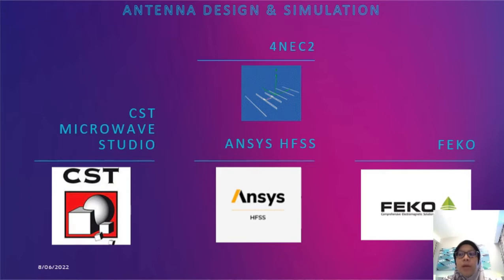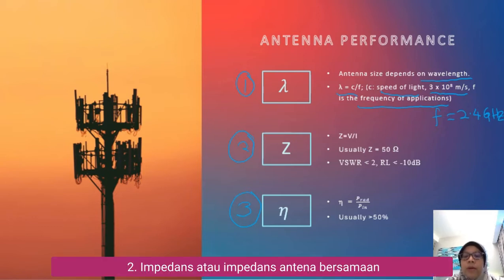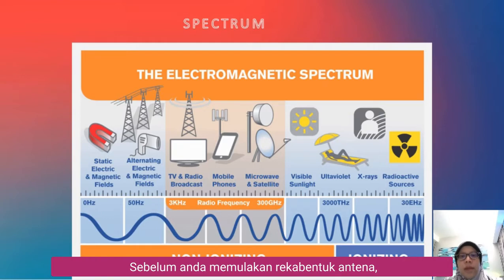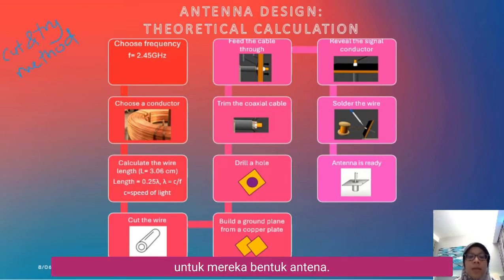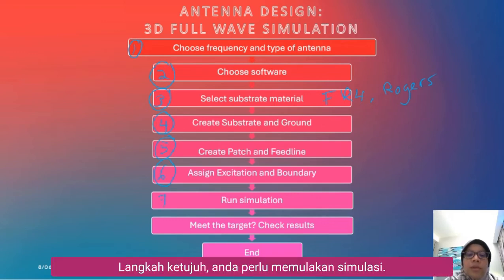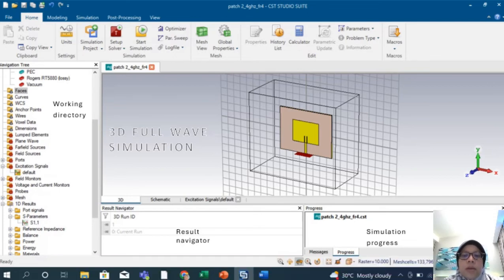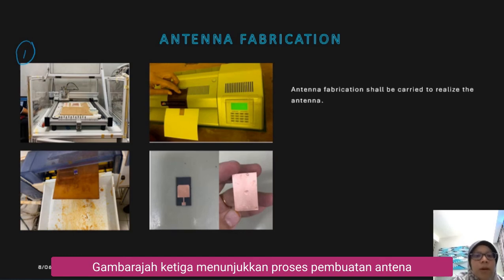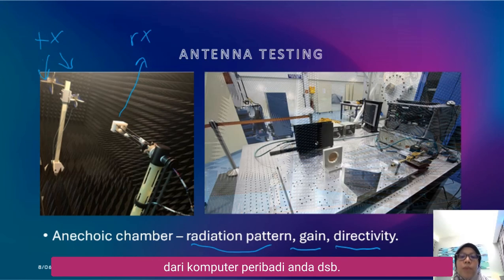Module 3: Antenna Design, Simulation, Fabrication & Testing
ANTENNA: How Does it Work?
IEEE R10 EAC Reaching Local Initiatives 2022